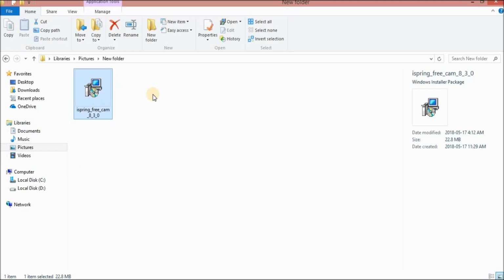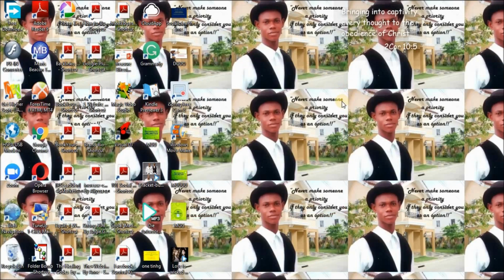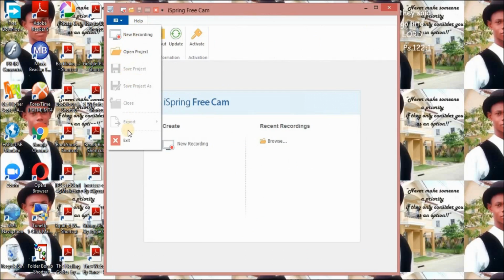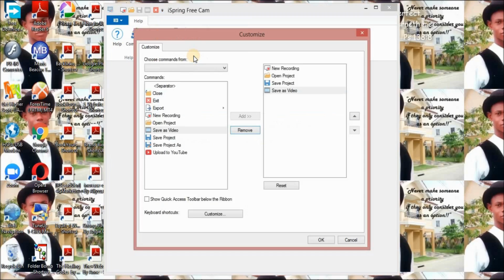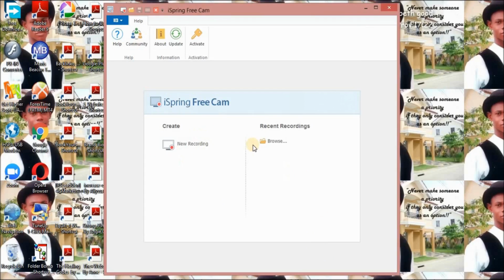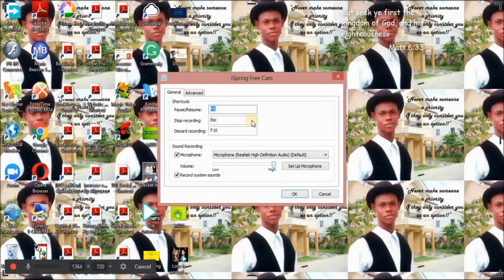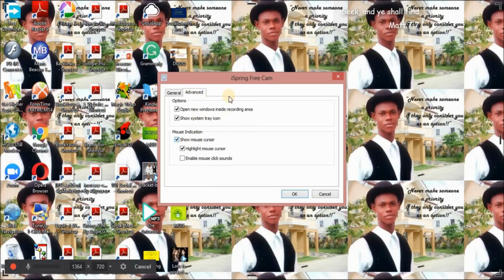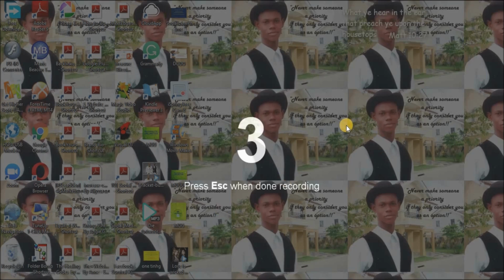How To Record Your Computer Screen For FREE 2018 Ispring Free Cam, Quick And Easy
Description
In this video i will show you my proven "How-to-do-it-techniques" if you want to know how to record your computer screen for FREE! The software is ispring free cam which happen to be one of the top 10 video screen capture software on Google checked 2018.

Advantages:
1. You can record long videos without restriction.
2. No Trial version 7days or 30days
3. Absolutely Free.
4. Easy to install and use.

Am Your Variety Boss!